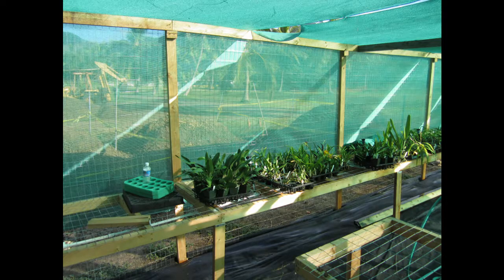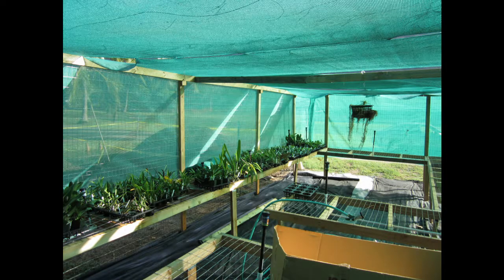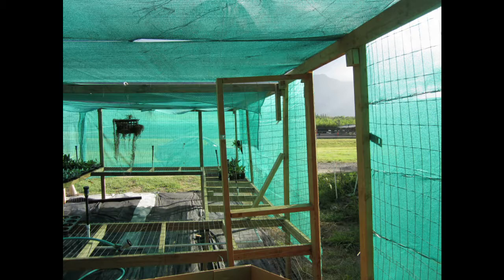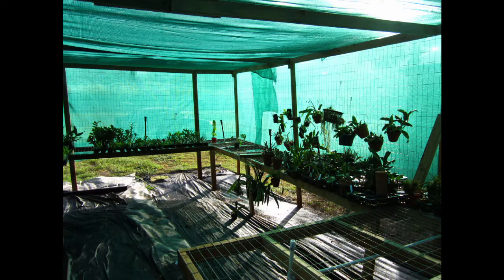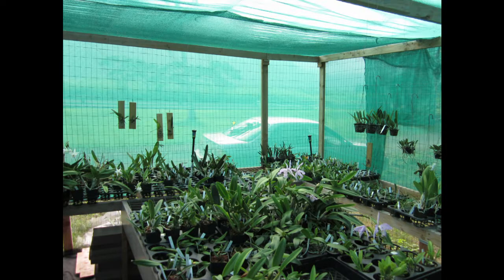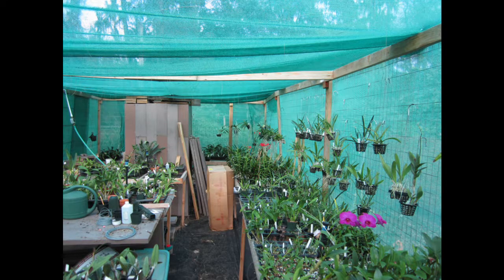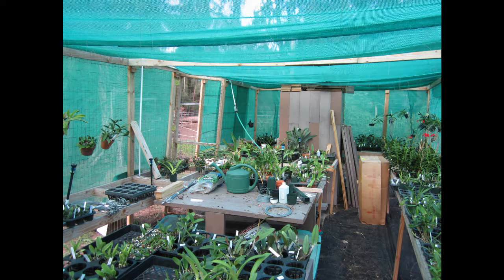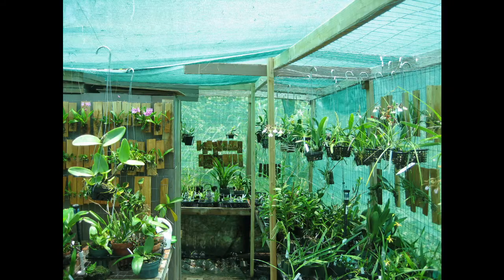How I Built a Shade House for Orchids DIY Part 2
In this video we show the second part of our shade house construction, including adding orchids, and updates and enhancements to the original build. Part 2 of 2.